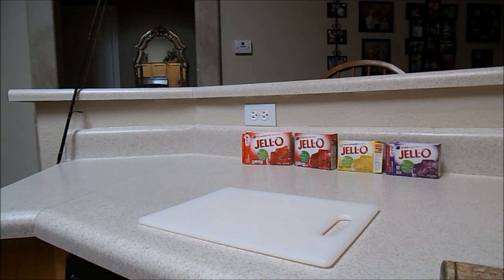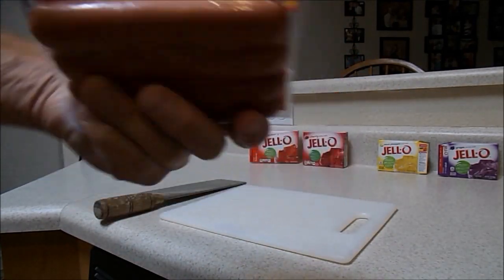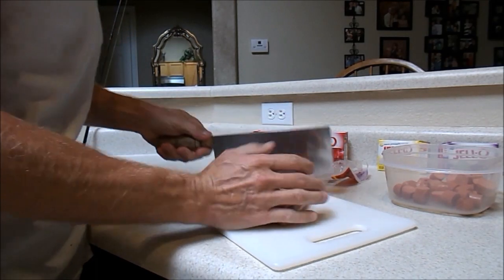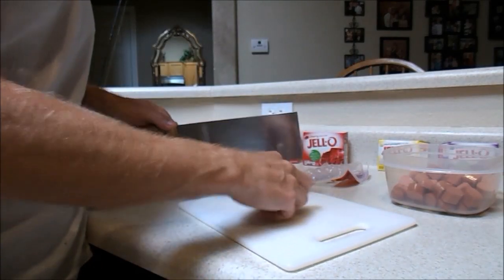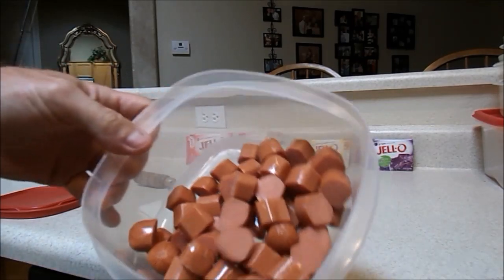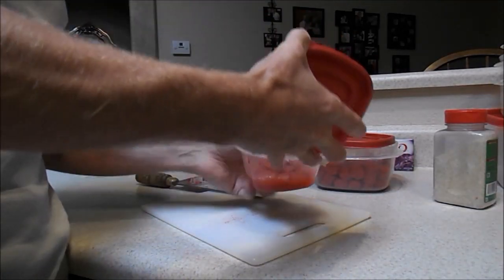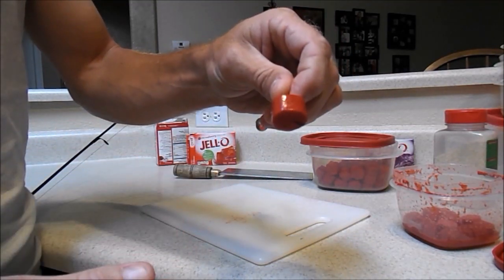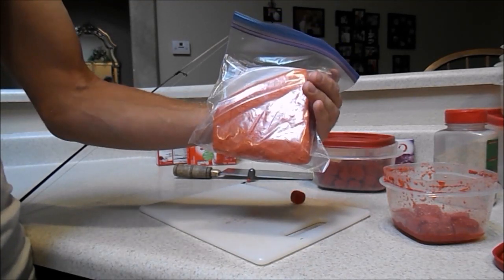Jello Hotdogs For Catching Channel Catfish or Carp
Quick video showing you how Jello , garlic powder and Hotdogs make a Fast, Easy and Cheap bait for channel catfish and carp!!!